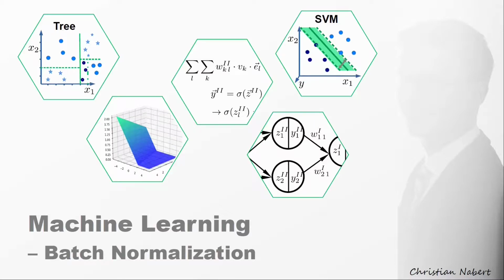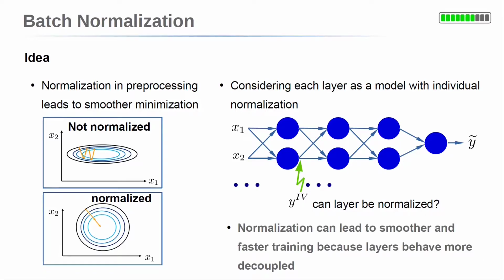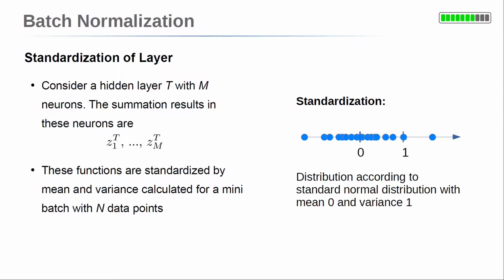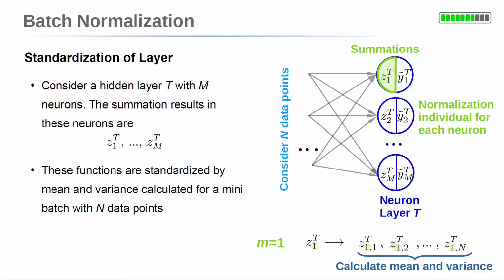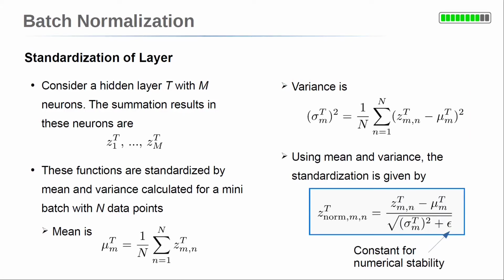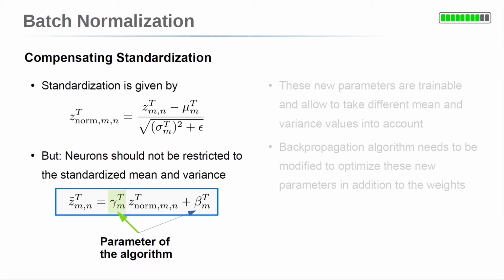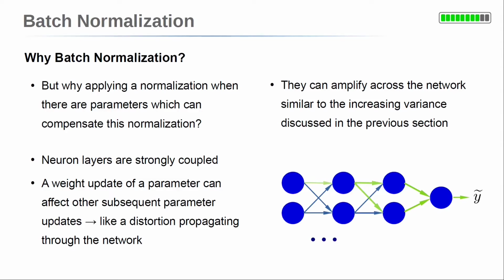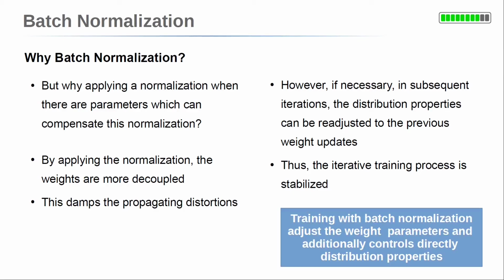How does Batch Normalization really works? [Lecture 6.3]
What is the idea of batch normalization? How can batch normlization stabelize training of deep neural networks?

Batch normalization bases on a similar idea than normalization in data preprocessing. Basically, batch normalization is a layer standardization with mean and variance for a mini batch. Including batch normalization requires a modification of the backpropagation algorithm. The effect of batch normalization is a regularization to train deep neural networks more efficiently.